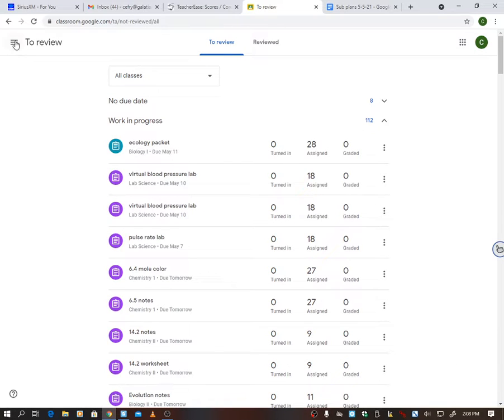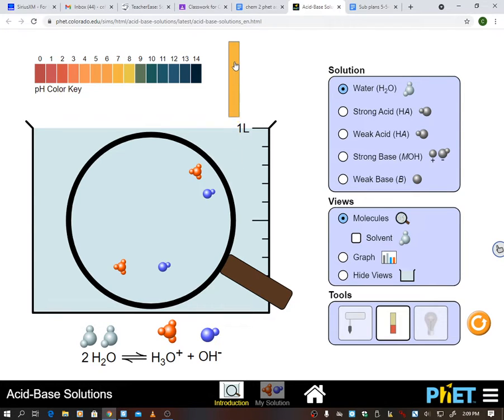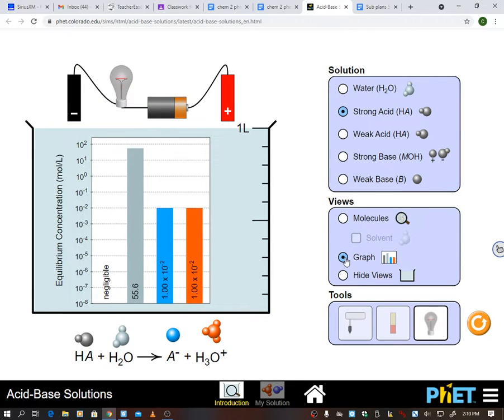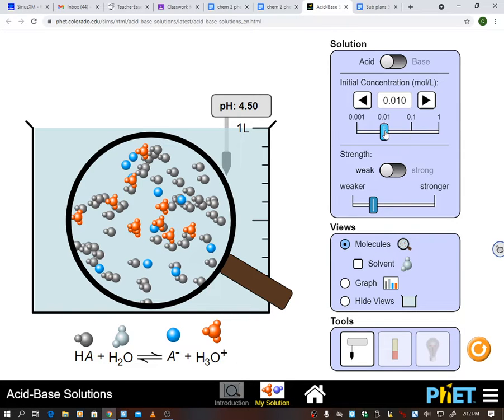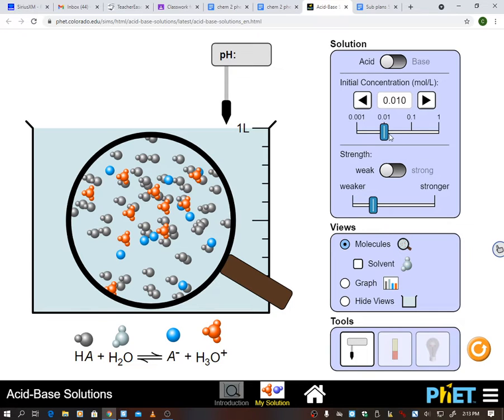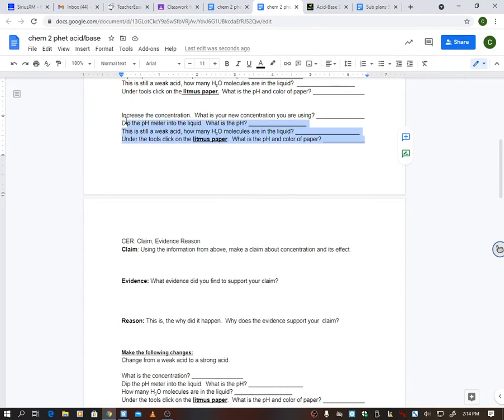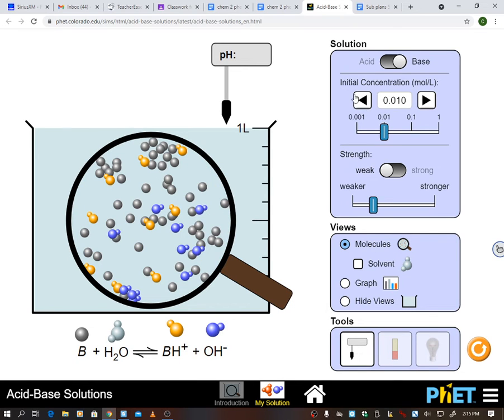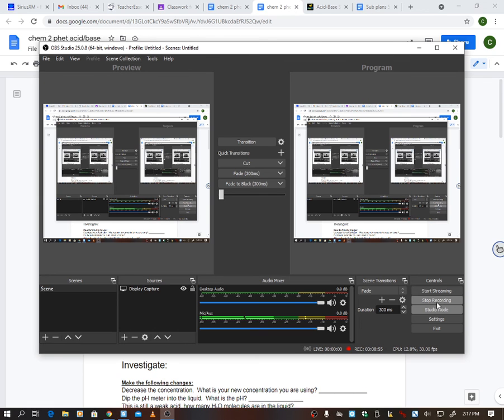chem 2 phet acidbase